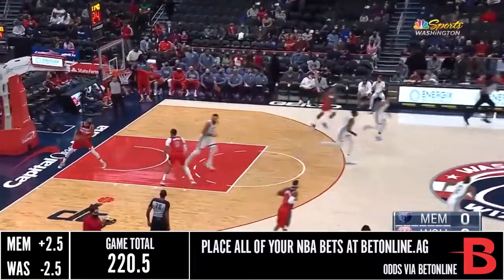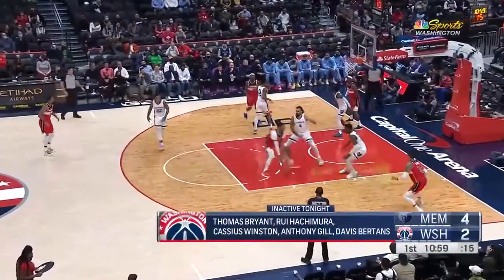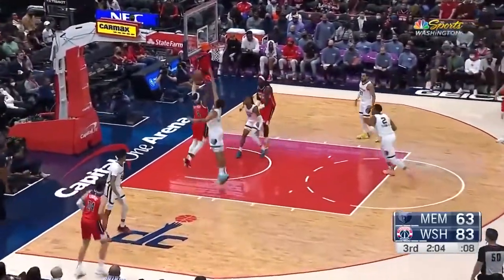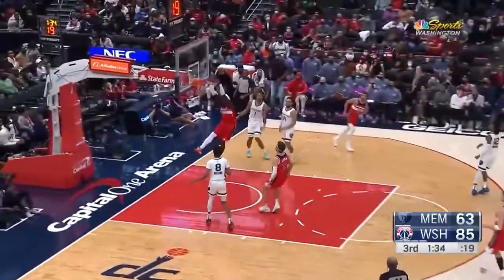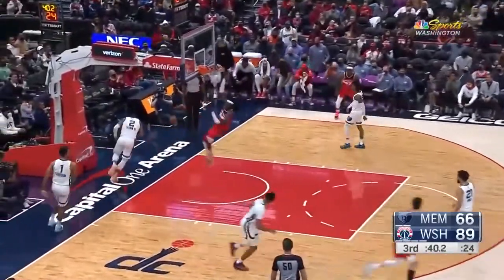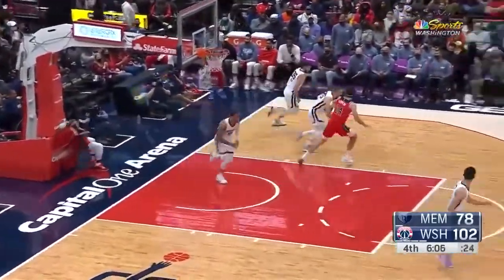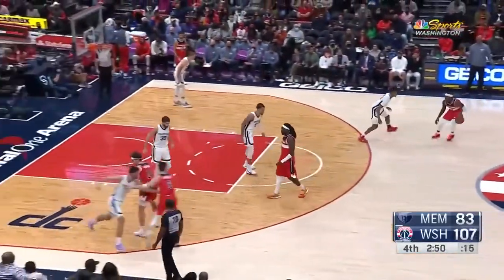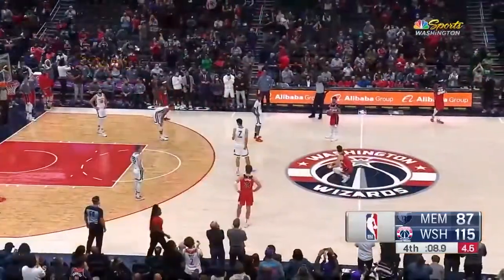Memphis Grizzlies vs Washington Wizards | NBA 75TH SEASON FULL GAME HIGHLIGHTS | November 5, 2021